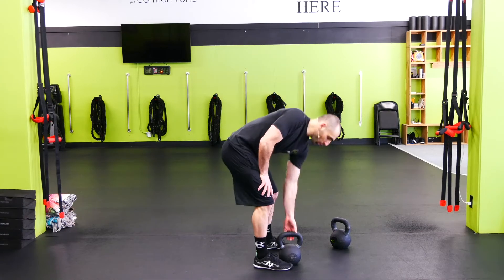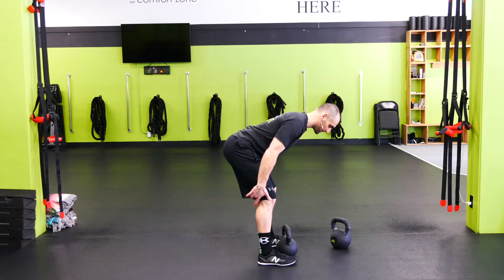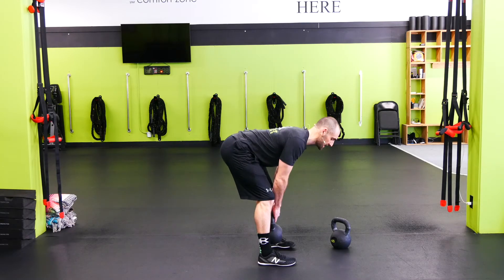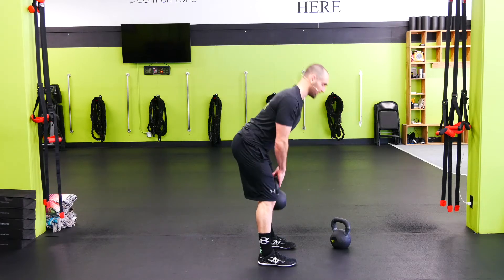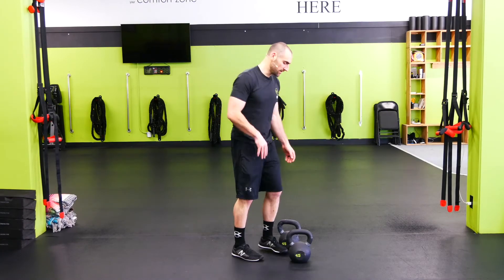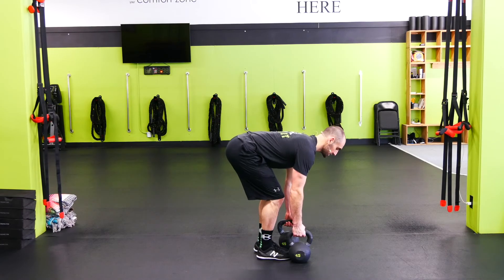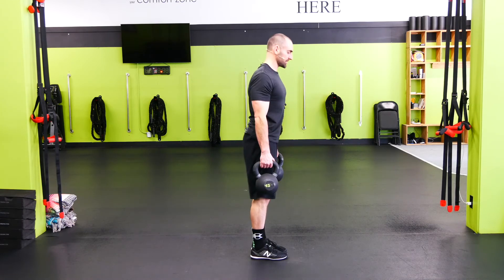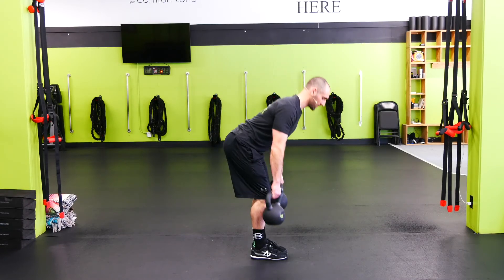HINGE Kettlebell RDL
It's the Kvell Favorite!
You may perform this movement with one or two kettlebells. Hold the kettlebell/s with both hands. Feet are shoulder width. Tight back tight shoulders. Drive your hips back as you lower the kettlebell/s until you feel the stretch in your hamstring. Come right back up. If you can lower the kettlebell/s all the way to the floor without rounding your back, then do so. With two kettle bells, bring the kettlebells in front of you as you lower them. Again, avoiding the back from rounding.

Kvellfit.com is Idaho’s highest and most reviewed personal training studio and gym.  For four consecutive years, Kvell has been voted Idaho’s Best Personal Training and Exercise Studio.

Nutrition
- 7-Day Nutrition Jump Start Guide with Recipes ($25 value)
- 21-Day Wellness and Fitness Fundamentals Program ($49 value)

- 2 Personal Training Sessions ($120 value)
- 7-Days of Unlimited Group Metabolic Strength Training Sessions ($42.25 value)
- 21-Day Wellness and Fitness Fundamentals Program ($49 value)